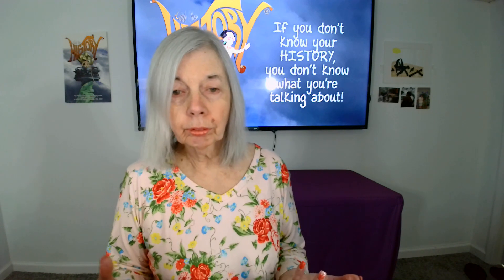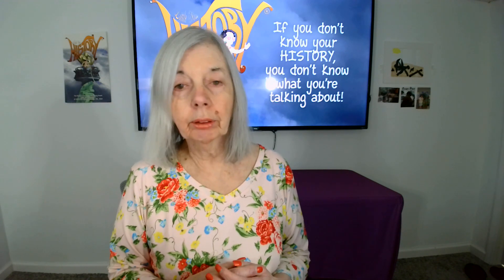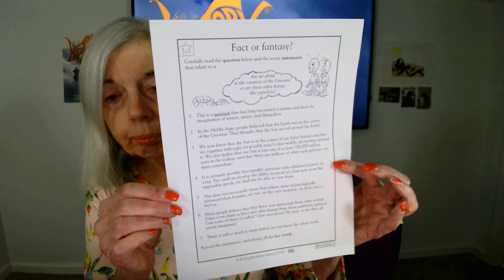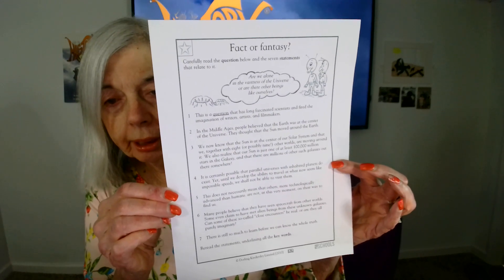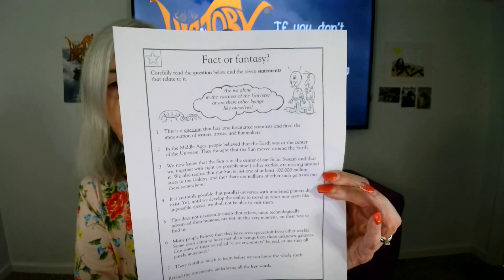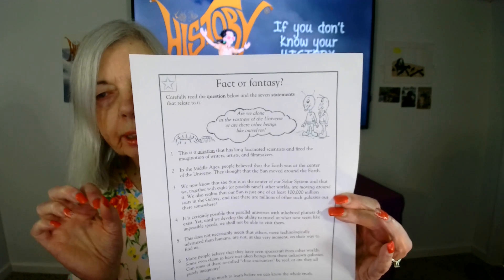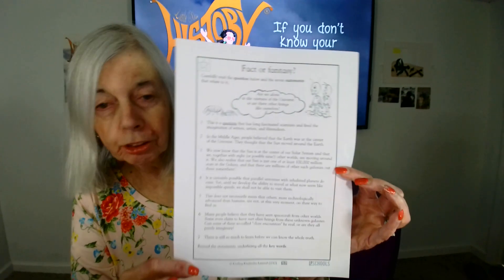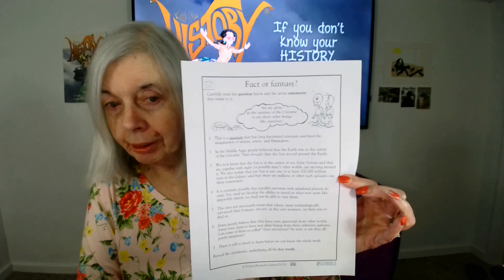TWO MINUTE TEACHER + OUR UNIVERSE - FACT OR FANTASY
OBJECTIVE: TO READ SENTENCES AND DISTINGUISH FACT OR FICTION. THENUNDERLINE THE KEYWORDS THAT PROVIDE CLUES FOR THE CORRECT ANSWER.
MATERIALS: WORKSHEET FROM GREATSCHOOLS.ORG, PENS OR PENCILS, CRAYONS, OR MARKERS.
LINK TO THE TEMPLATE:
PROCEDURE: REVIEW WITH STUDENT THE DEFINITIONS OF FACT AND FANTASY. READ THROUGH EACH OF THE SENTENCES AND DECIDE WHETHER EACH REPRESENTS A FACT OR FANTASY. LABEL EACH ONE. NEXT, GO BACK AND UNDERLINE THE KEYWORDS THAT GAVE YOU CLUES TO YOUR ANSWER. OPTIONAL ACTIVITY: DRAW A PICTURE OF WHAT YOU THINK AN ALIEN MIGHT LOOK LIKE.